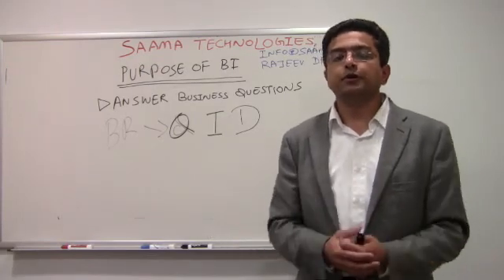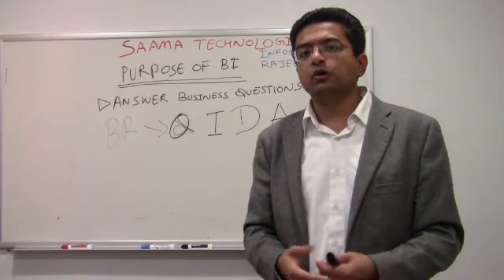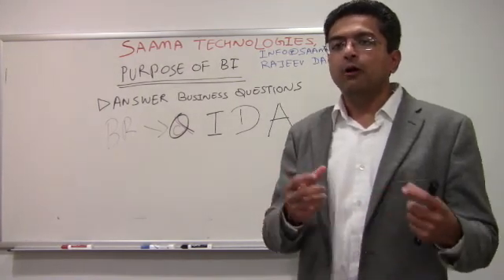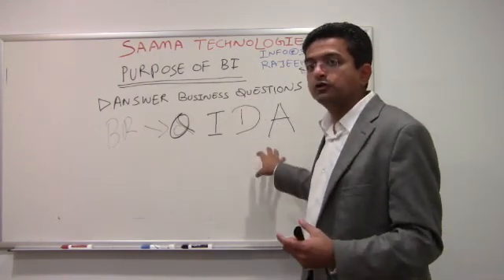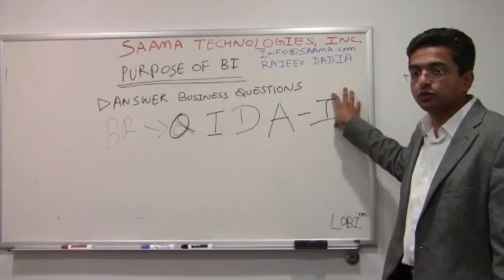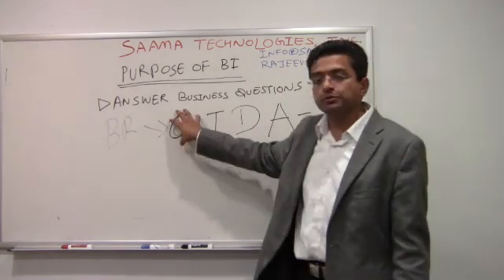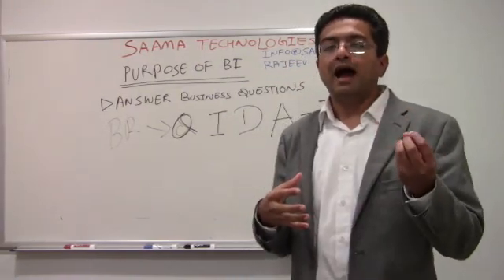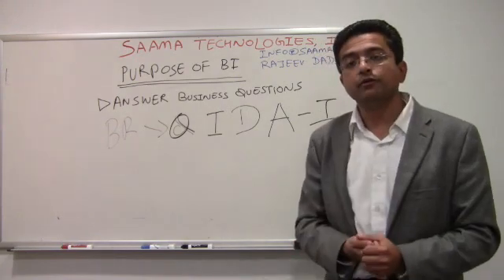Purpose of BI 1(2/2)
Upload to 2011/11/25 Saama Technologies. Business Intelligence Introduction LOBI - Ladder of Business Intelligence - Jim Cates